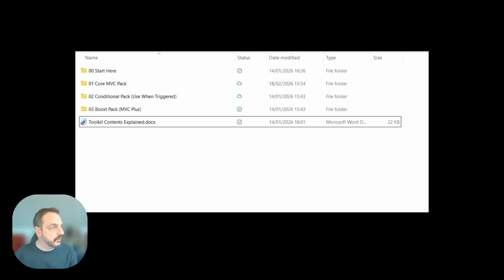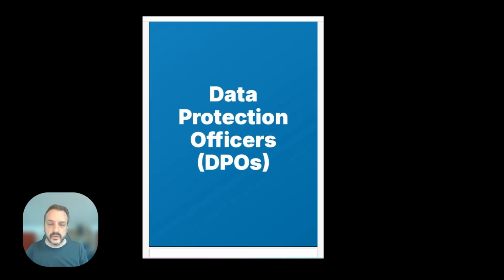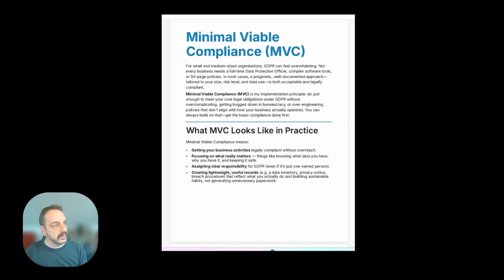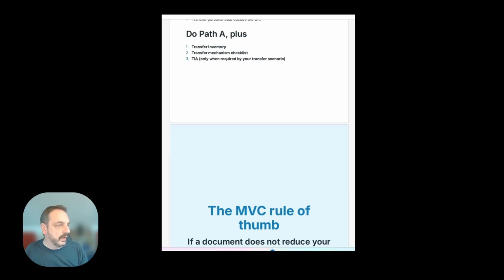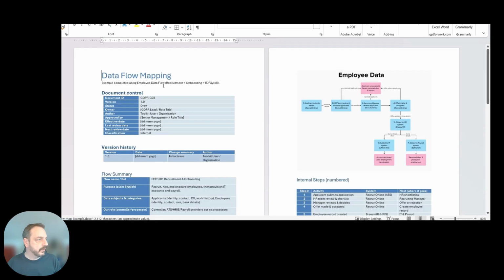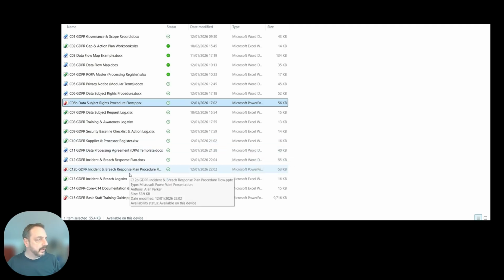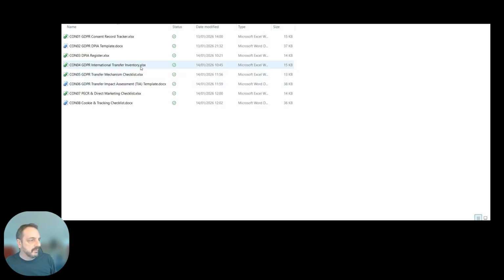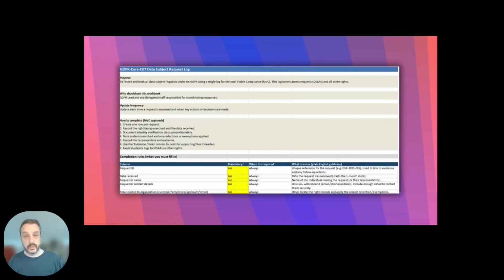GDPR Toolkit Overview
A tour of my GDPR implementation toolkit. See what's included and get a copy